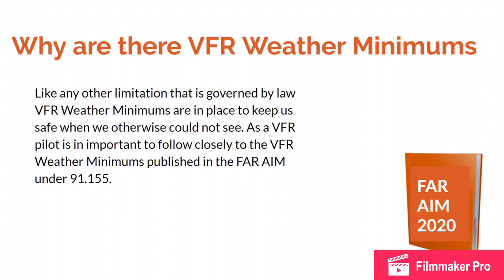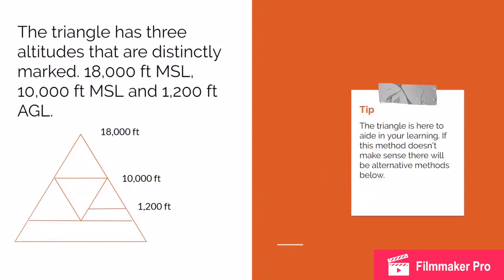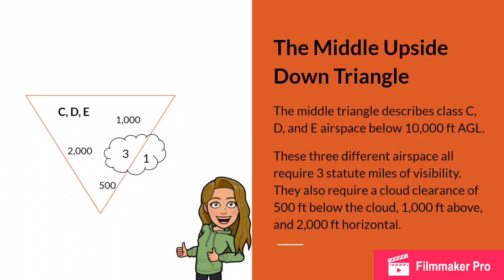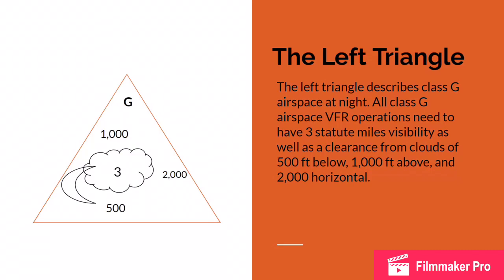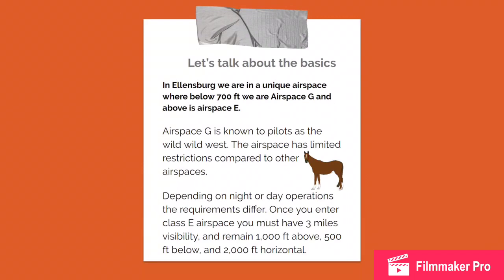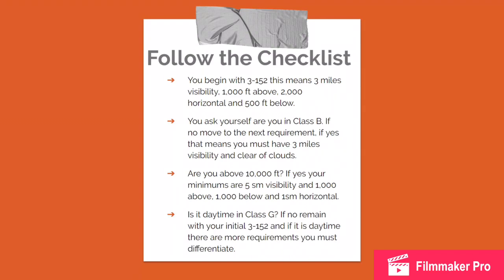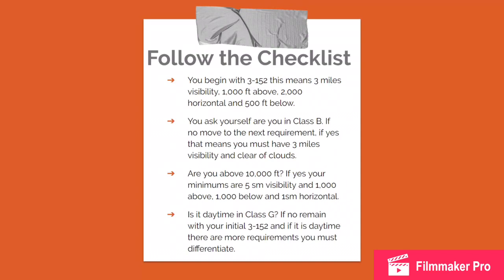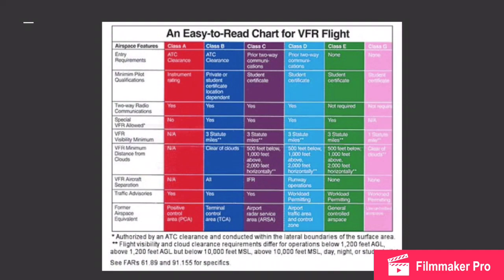National Airspace Final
VFR Weather Minimums